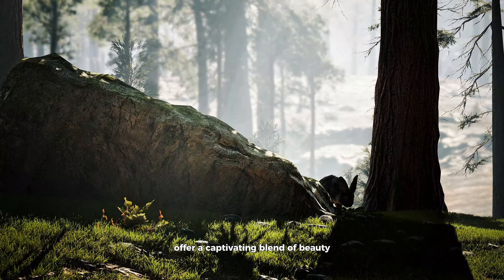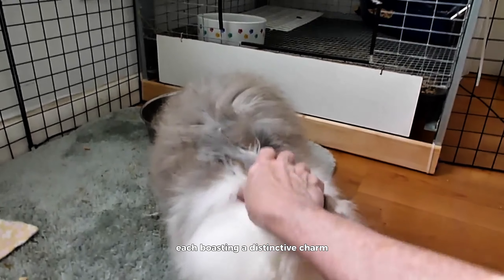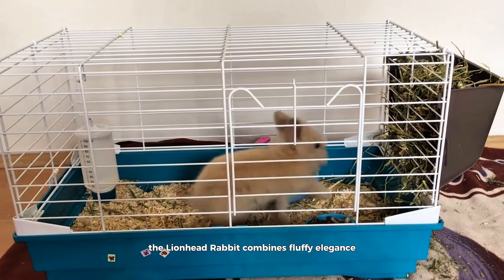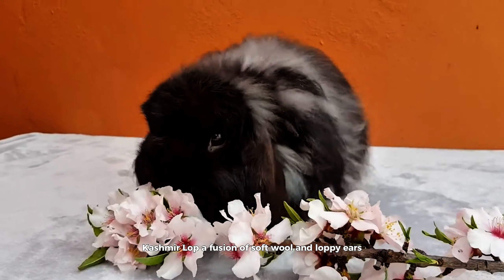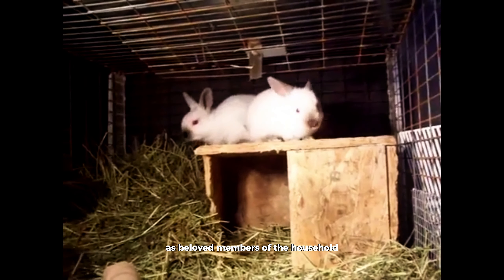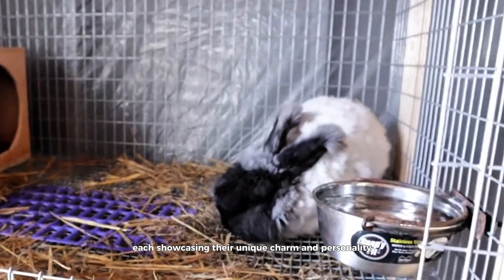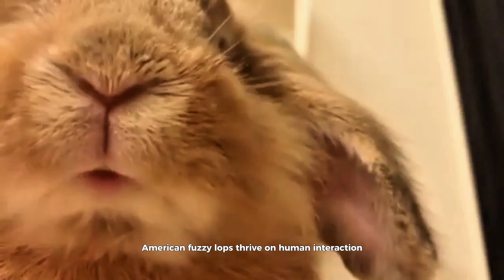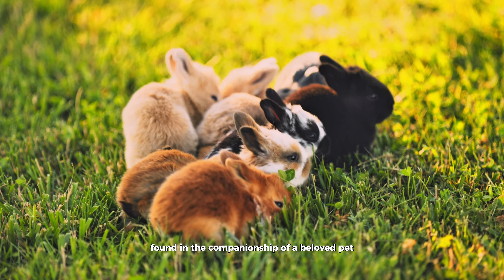Top 10 Long-Haired Rabbit Breeds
Long-haired rabbit breeds offer a captivating blend of beauty, elegance, and charm, enchanting admirers with their plush coats and endearing personalities. From the opulent wool of the Angora to the regal presence of the Lionhead, each breed possesses unique traits that make them beloved companions in households worldwide. In this guide, we delve into the top 10 long-haired rabbit breeds, exploring their distinctive characteristics, grooming needs, and temperament. Whether you're a seasoned rabbit enthusiast or considering adding a furry friend to your family, join us on a journey through the world of long-haired rabbits, where beauty meets companionship in the most delightful of forms.